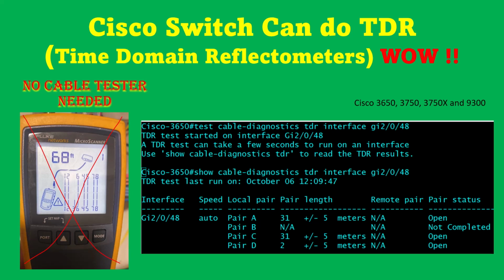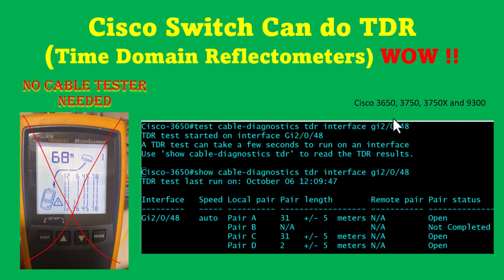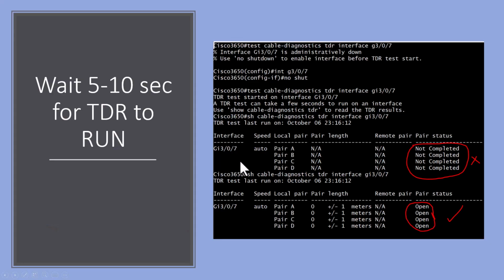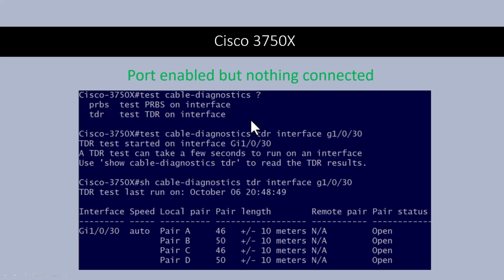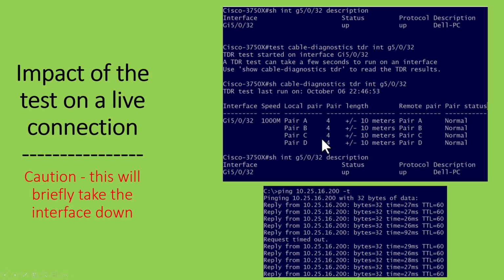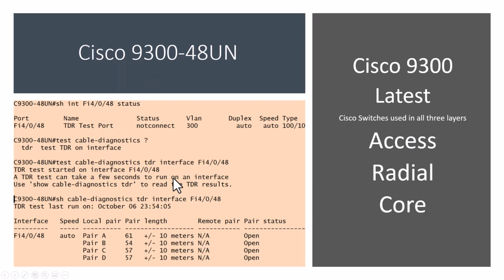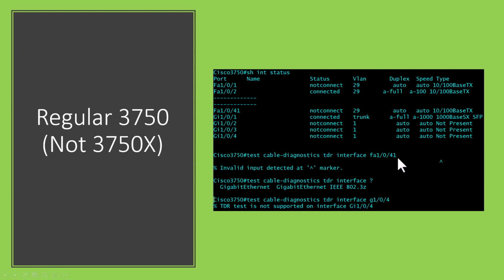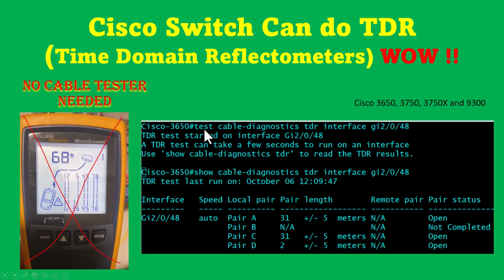Network Cable Testing Using Cisco Switch Command ONLY | No Expensive Cable Tester Needed | Must Know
In this video I will explain an unbelieve feature Cisco incorporated into the switch that only very few people know about. But can help tramendously to find out one of the most difficult issue in networking.